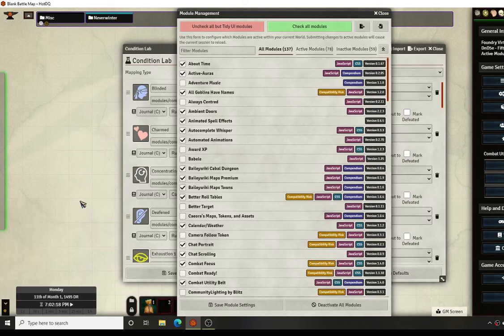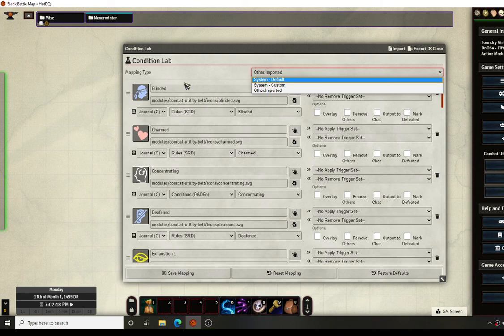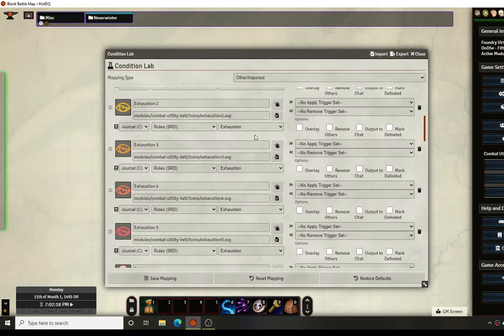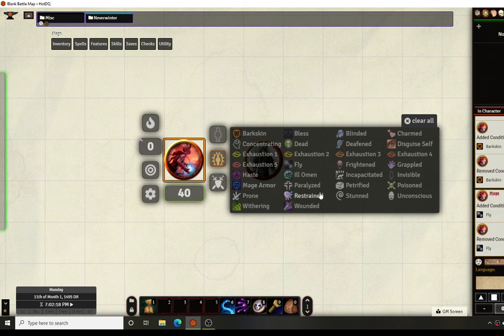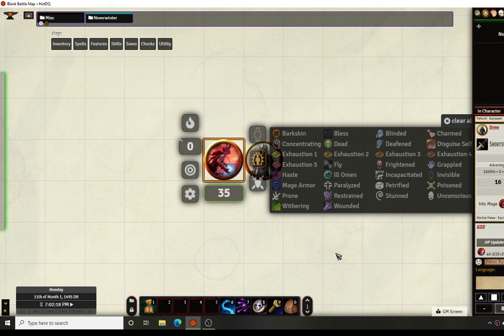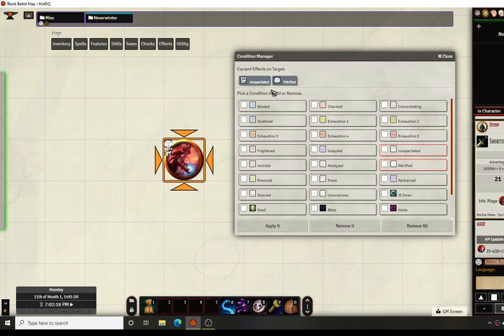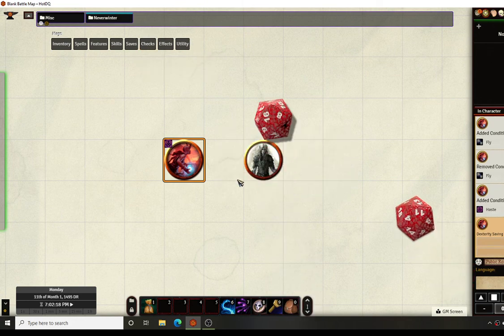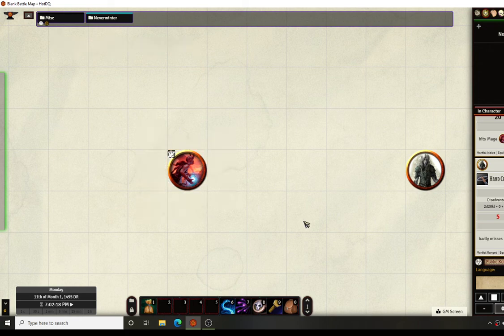Foundry VTT - Conditions 5e - Combat Utility Belt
This is a quick video on how to make conditions to be used for 5e as well to set up additional effects that can be applied from spells and magical items. I will be listing how I set up each condition, as well as providing a macro made by Crymic to toggle the condition menu to toggle conditions on and off.

Modules:

Combat Utility Belt - GitHub - death-save/combat-utility-belt: Combat Utility Belt module for Foundry Virtual Tabletop

Dynamic Active Effects - Tim Posney / DAE · GitLab

DAE – Effects SRD - GitHub - kandashi/Dynamic-Effects-SRD: A compendium pack for SRD items, spells, feats etc configured for use with Dynamic Effects, Midi QoL and About Time

Midi QOL - README.md · master · Tim Posney / midi-qol · GitLab

Macro -

Combat Utility Belt/Condition_Dialog.js · master · Crymic / Foundry-VTT-Macros · GitLab

List of Conditions - Conditions | D&D 5th Edition on Roll20 Compendium

Conditions:

Blinded -

flags.midi-qol.disadvantage.attack.all Override 1

flags.midi-qol.grants.advantage.attack.all Add 1

Charmed – Situational Can’t Code

Deafened – Situational Can’t Code

Exhaustion 1 -

flags.midi-qol.disadvantage.ability.check.all Override 1

Exhaustion 2 -

data.attributes.movement.walk Multiply .5

data.attributes.movement.swim Multiply .5

data.attributes.movement.fly Multiply .5

data.attributes.movement.burrow Multiply .5

data.attributes.movement.climb Multiply .5

Exhaustion 3 -

flags.midi-qol.disadvantage.attack.all Override 1

flags.midi-qol.disadvantage.ability.save.all Override 1

Exhaustion 4 -

data.attributes.hp.max Multiply .5

Exhaustion 5 -

data.attributes.movement.walk Override 0

data.attributes.movement.swim Override 0

data.attributes.movement.fly Override 0

data.attributes.movement.burrow Override 0

data.attributes.movement.climb Override 0

Frightened – Situational Can’t Code

Grappled -

data.attributes.movement.walk Override 0

data.attributes.movement.swim Override 0

data.attributes.movement.fly Override 0

data.attributes.movement.burrow Override 0

data.attributes.movement.climb Override 0

Incapacitated -

data.attributes.movement.walk Override 0

data.attributes.movement.swim Override 0

data.attributes.movement.fly Override 0

data.attributes.movement.burrow Override 0

data.attributes.movement.climb Override 0

Invisible -

flags.midi-qol.advantage.attack.all Add 1

flags.midi-qol.grants.disadvantage.attack.all Override 1

Paralyzed - (Toggle Incapacitated as Well)

flags.midi-qol.fail.ability.save.dex Add 1

flags.midi-qol.fail.ability.save.str Add 1

flags.midi-qol.grants.advantage.attack.all Add 1

Petrified - (Toggle Incapacitated as Well)

flags.midi-qol.grants.advantage.attack.all Add 1

data.traits.dr.all Custom physical

data.traits.dr.all Custom magical

flags.midi-qol.fail.ability.save.dex Add 1

flags.midi-qol.fail.ability.save.str Add 1

data.attributes.movement.walk Override 0

Poisoned -

flags.midi-qol.disadvantage.attack.all Override 1

flags.midi-qol.disadvantage.ability.check.all Override 1

Prone -

flags.midi-qol.disadvantage.attack.all Override 1

flags.midi-qol.grants.advantage.attack.mwak Add 1

flags.midi-qol.grants.advantage.attack.msak Add 1

flags.midi-qol.grants.disadvantage.attack.rwak Add 1

flags.midi-qol.grants.disadvantage.attack.rsak Add 1

Restrained -

flags.midi-qol.disadvantage.attack.all Override 1

flags.midi-qol.disadvantage.ability.save.dex Override 1

flags.midi-qol.grants.advantage.attack.all Override 1

data.attributes.movement.walk Override 0

data.attributes.movement.swim Override 0

data.attributes.movement.fly Override 0

data.attributes.movement.burrow Override 0

data.attributes.movement.climb Override 0

Stunned - (Toggle Incapacitated as Well)

flags.midi-qol.fail.ability.save.dex Add 1

flags.midi-qol.fail.ability.save.str Add 1

flags.midi-qol.grants.advantage.attack.all Add 1

Unconscious - (Toggle Incapacitated as Well)

flags.midi-qol.fail.ability.save.dex Add 1

flags.midi-qol.fail.ability.save.str Add 1

flags.midi-qol.grants.advantage.attack.all Add 1

flags.midi-qol.critical.all Add 1